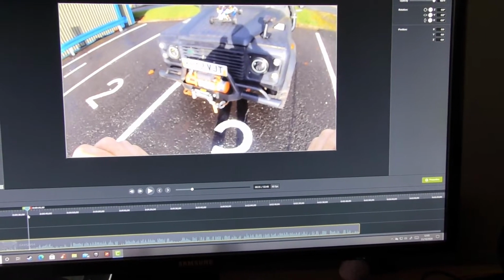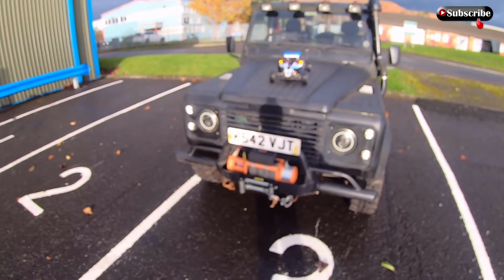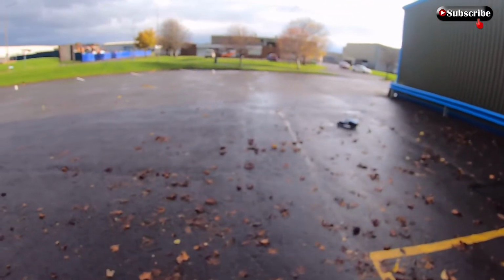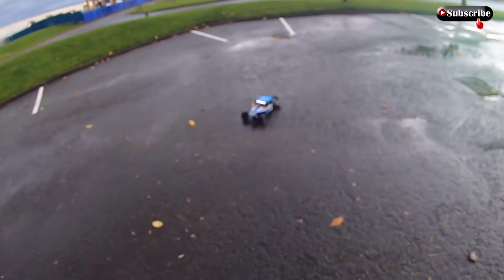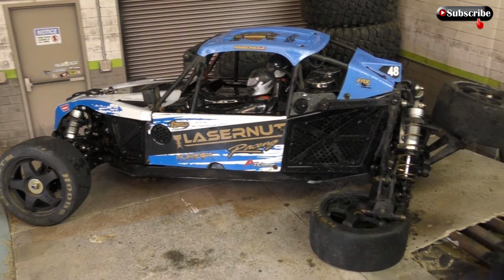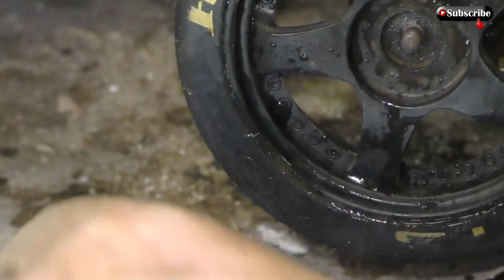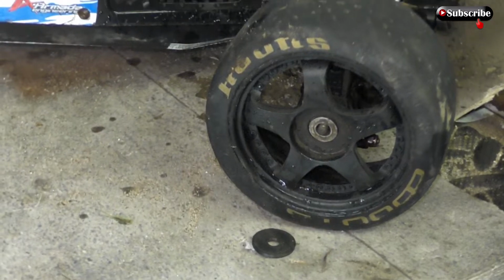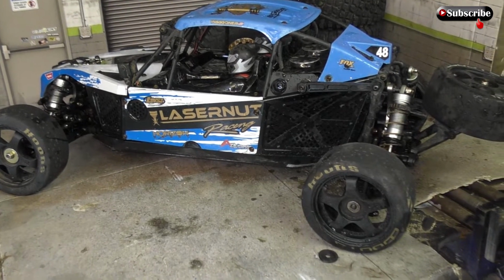LASERNUT & THE WORST UPLOAD I'VE EVER DONE!!!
Absolutely devastated on how this upload turned out!;( from the Hoons issues to my gopro issue it has just be a horrible morning for me and rc's still I didn't see the point of trying to hide it, as not everything always goes as planned ,next video will be back to a higher standard!